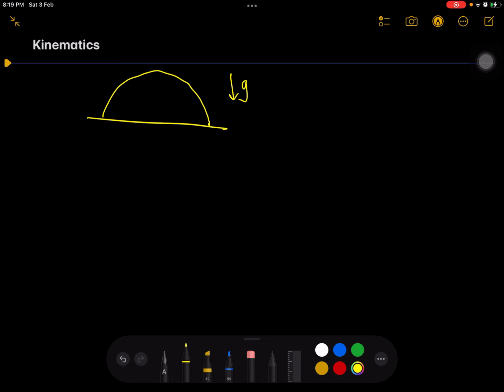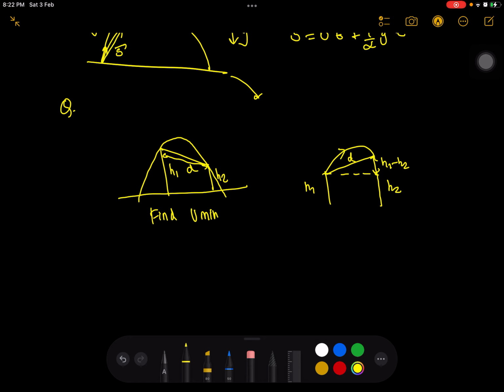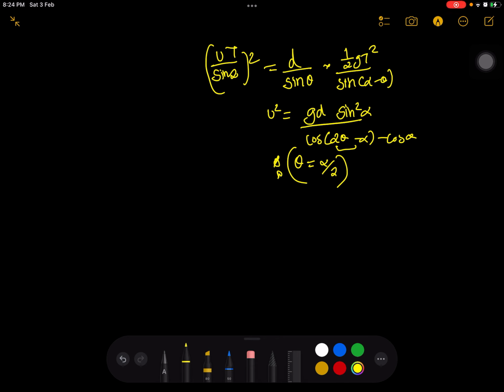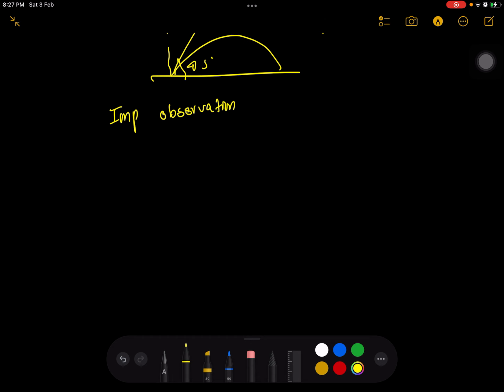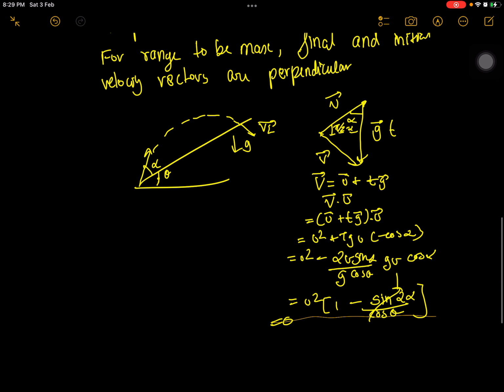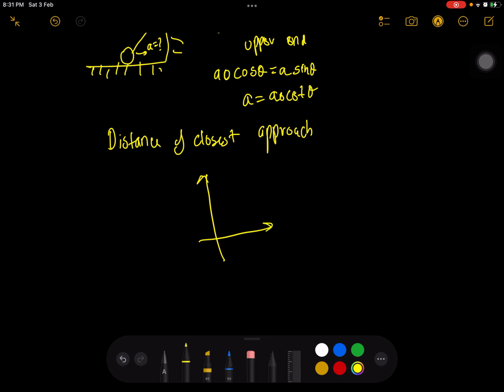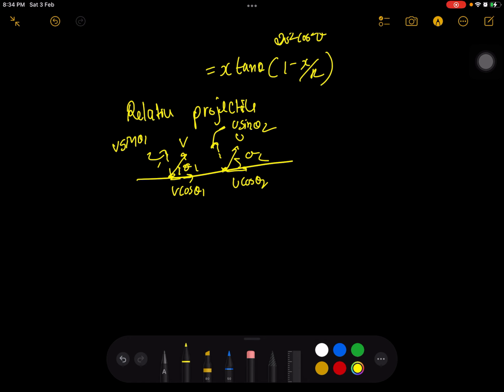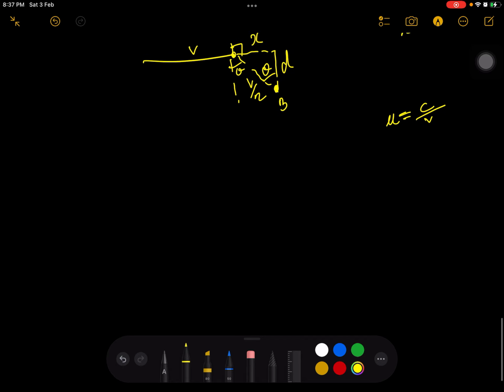Kinematics JEE ADVANCE PART 1